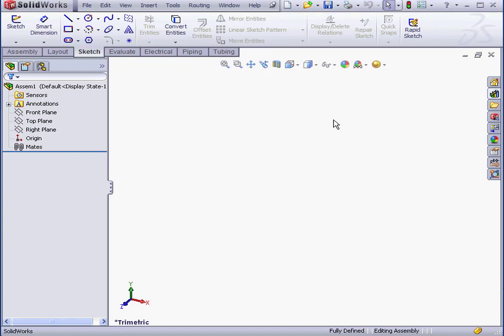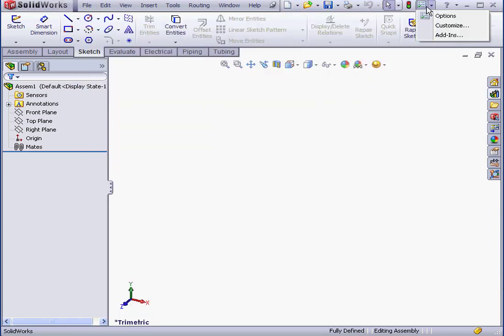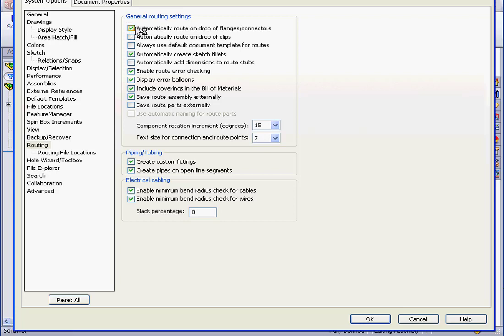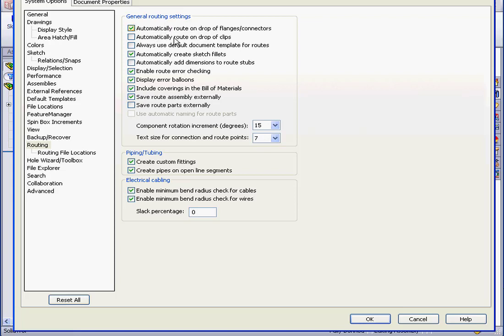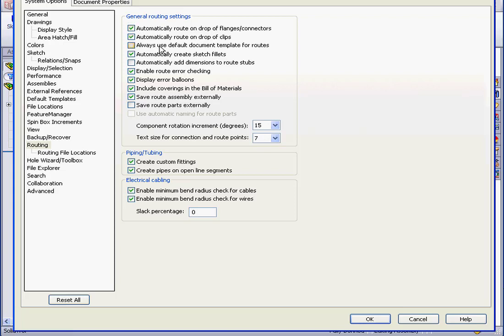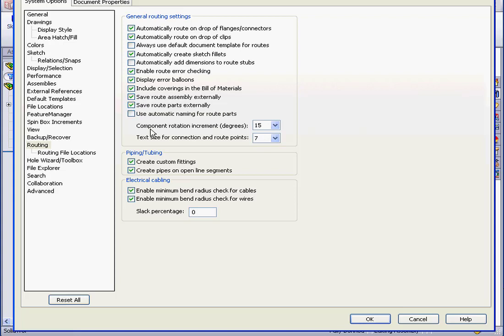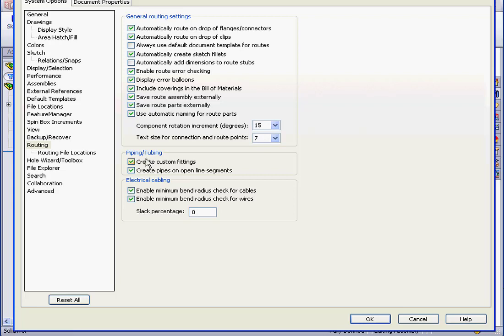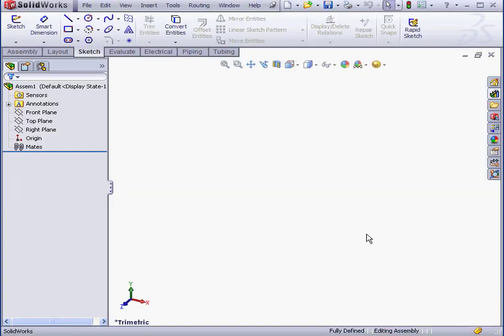SOLIDWORKS Routing 08 ( Settings )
video-tutorials.net